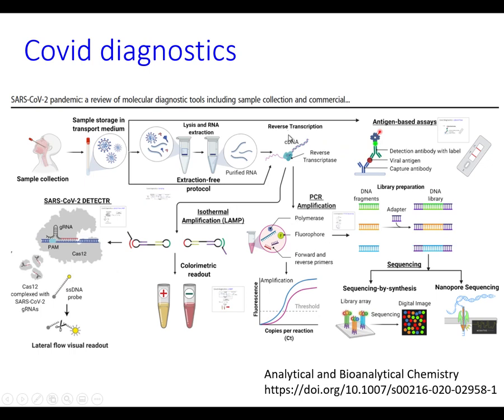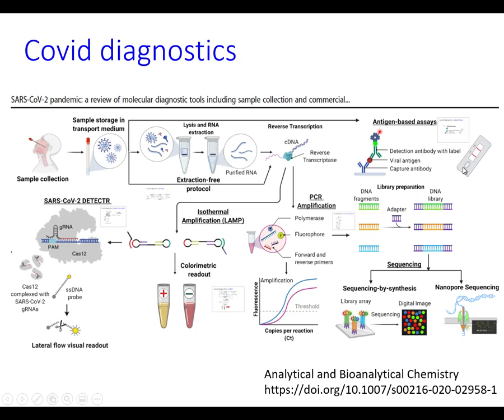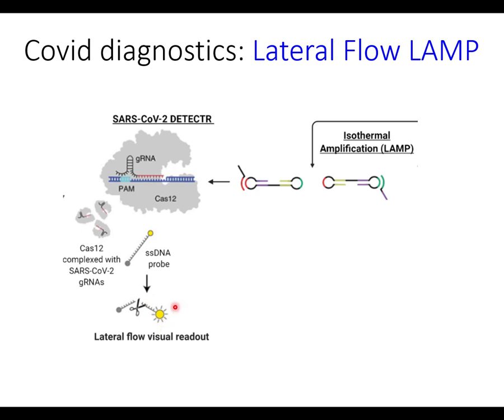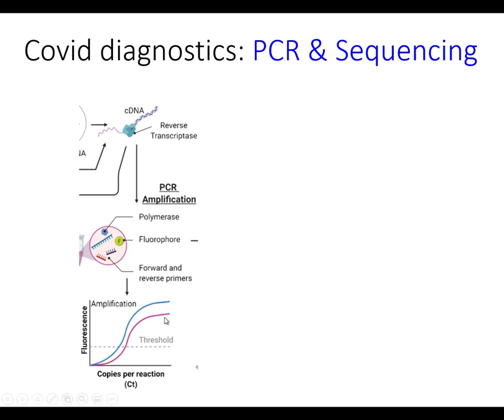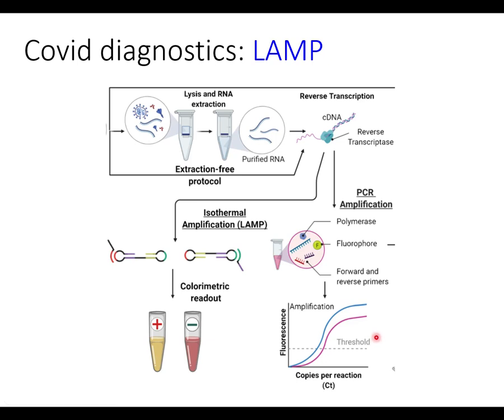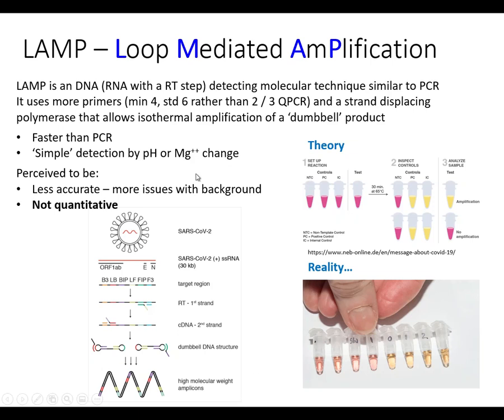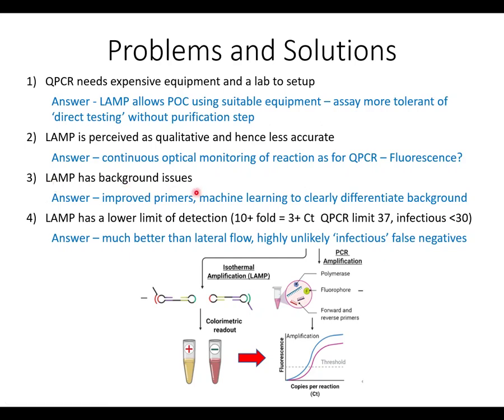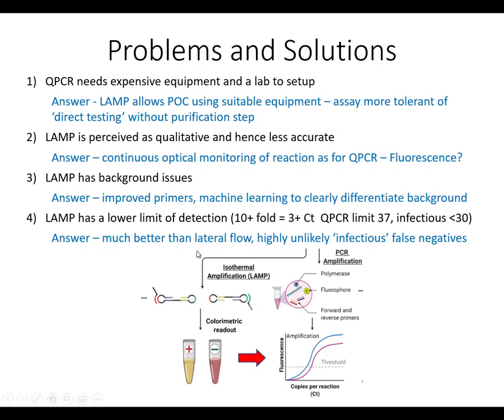Covid diagnostics and the future of LAMP testing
This video provides an overview of current Covid diagnoistics methods, with a focus at the end on the potential for LAMP-based detection techniques.